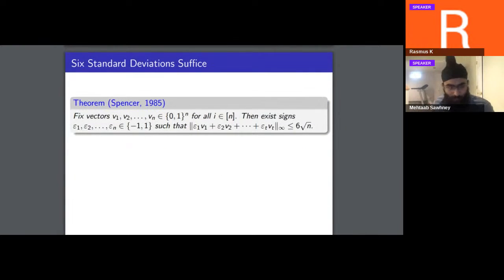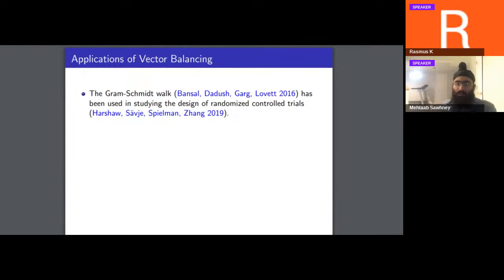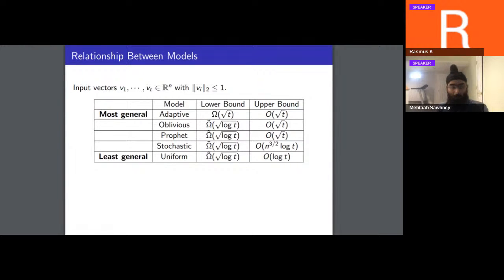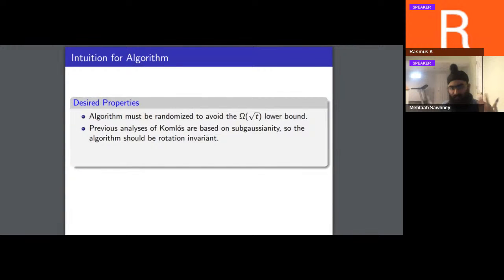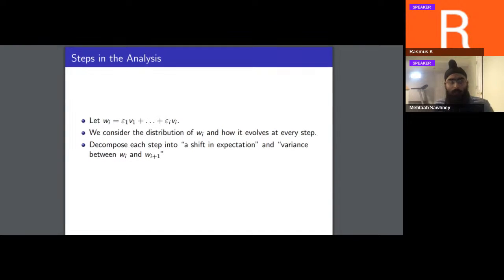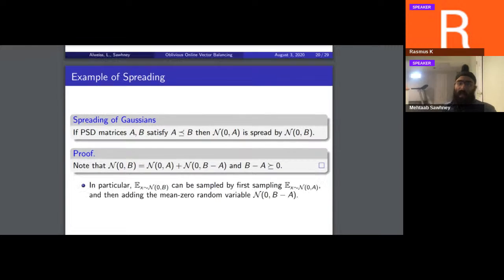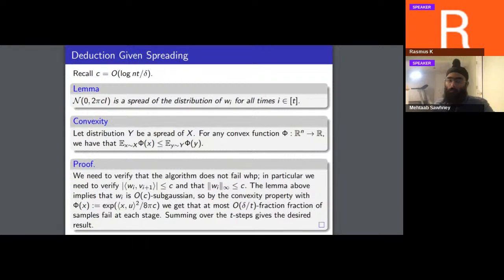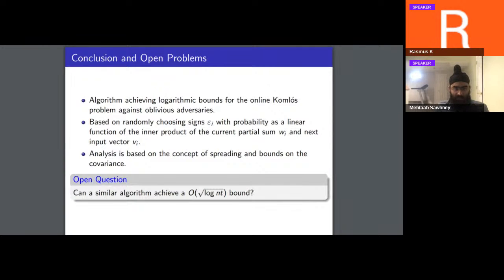Discrepancy Minimization via a Self-Balancing Random Walk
Mehtaab Sawhney (MIT)